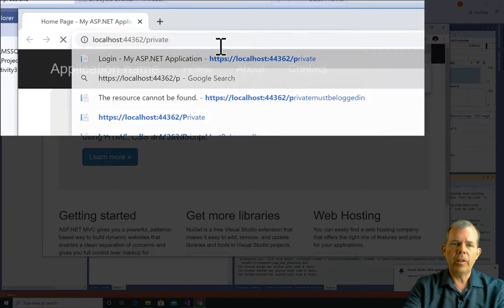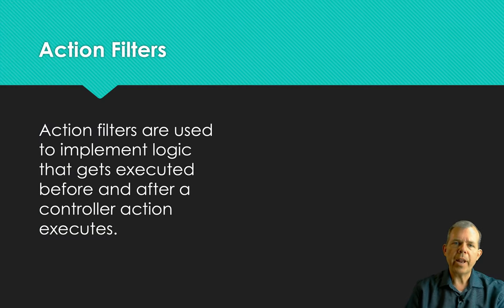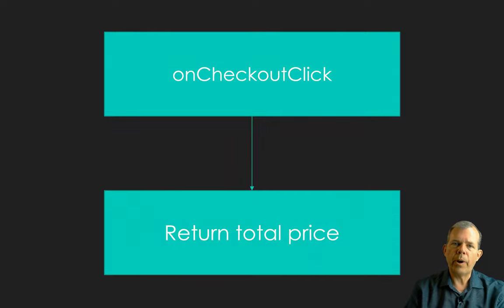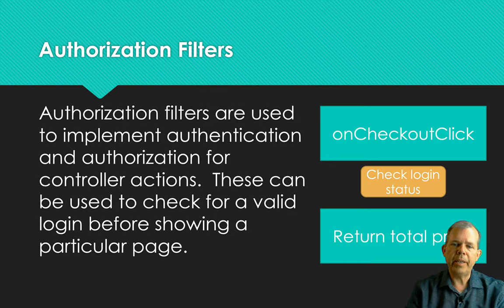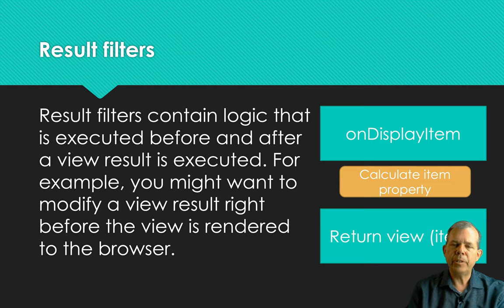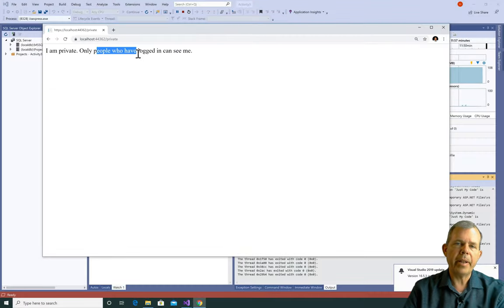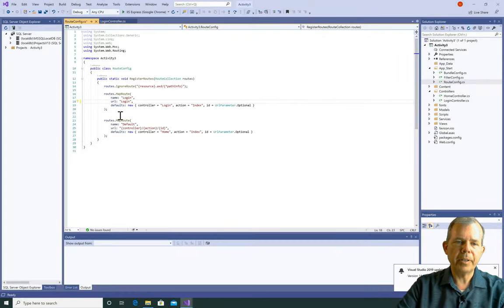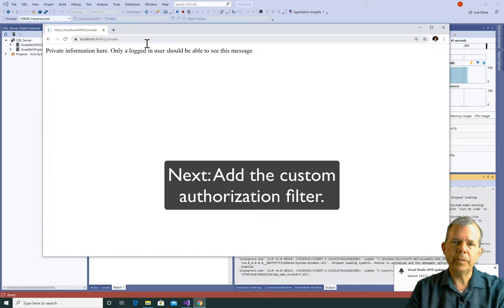Action Filter for Custom Authorization in ASP.NET part 1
How to create an authorization filter class to limit the access of a page to only authorized users.